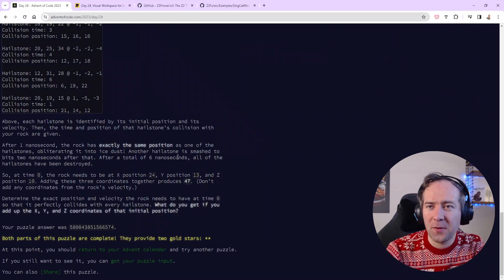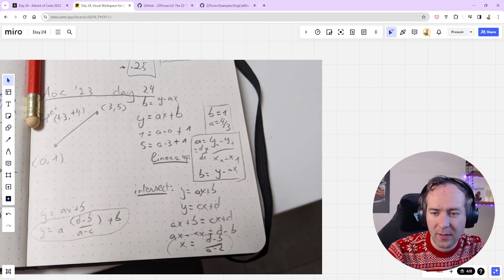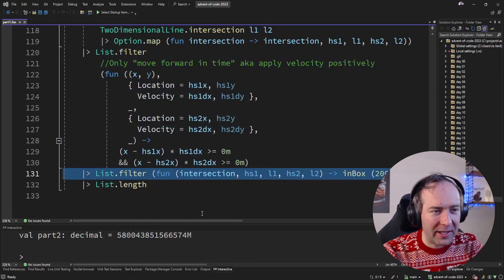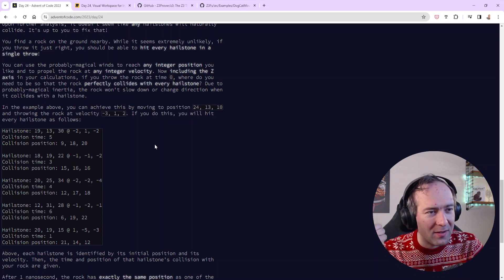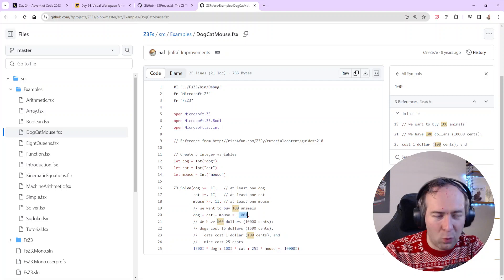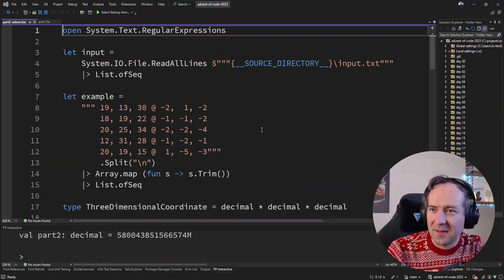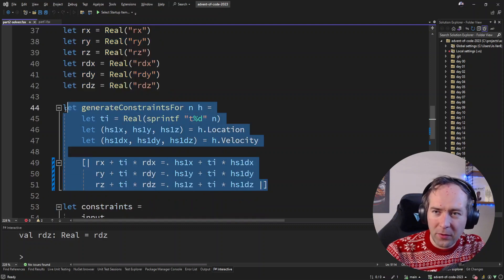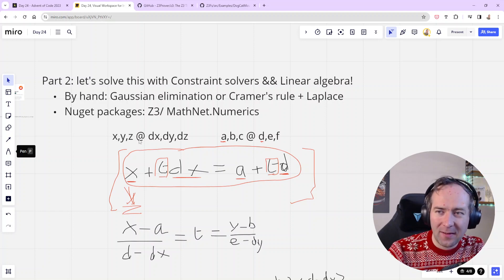🎄 Advent of code 2023 in F# - day 24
HOO BOY. Lots of math. We solved part 2 in 3 different ways:
* z3: a theorem prover
* MathNet.Numerics: a linear equation solver
* me: by hand using linear algebra, Cramer's rule & Laplace expansion 😅